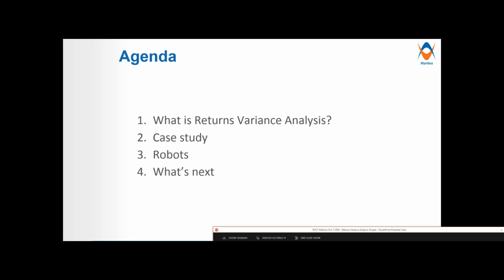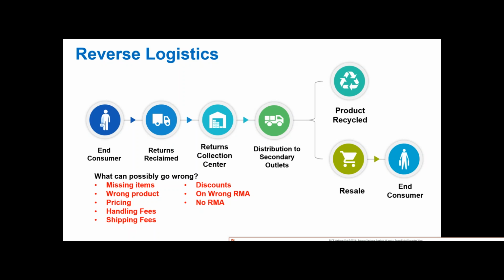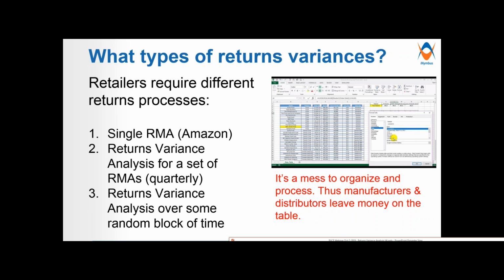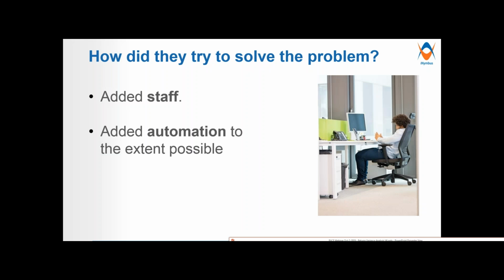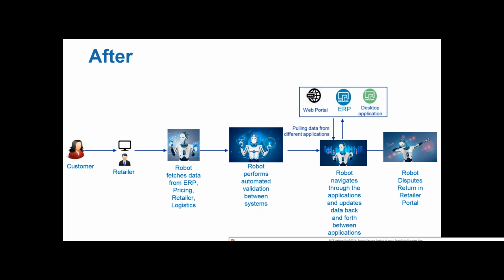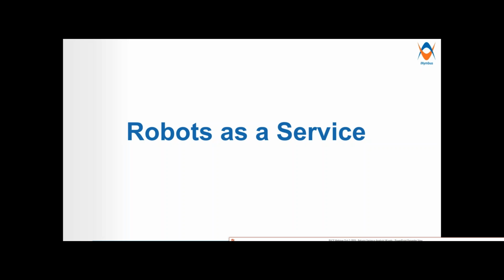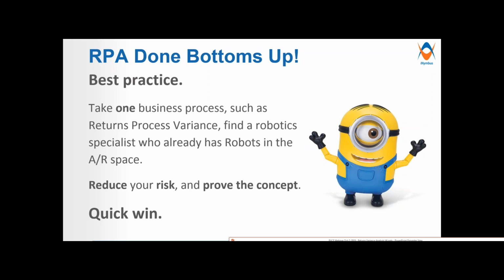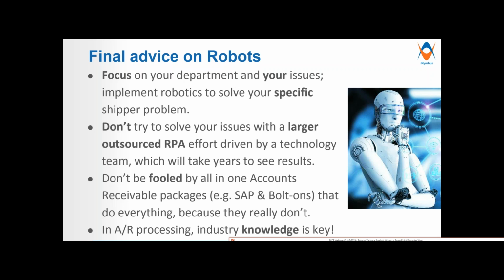iNymbus Webinar: Black Friday / Cyber Monday: Make Returns Variance Processing Go Away!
iNymbus Webinar: Black Friday / Cyber Monday: Make Returns Variance Processing Go Away! with Rohit Patel
Hosted by RVCF